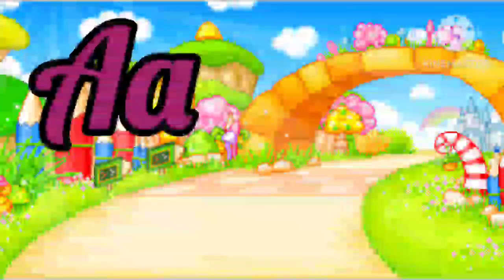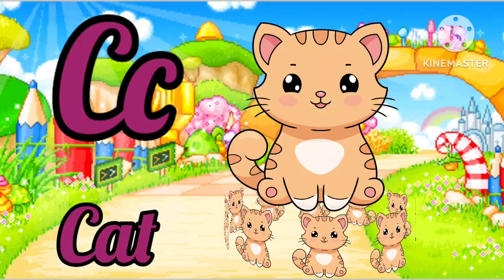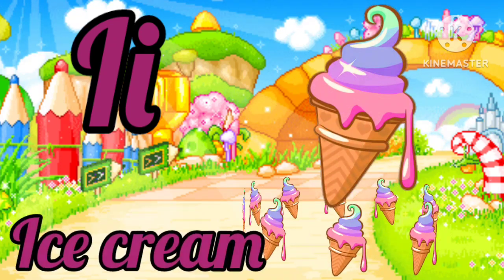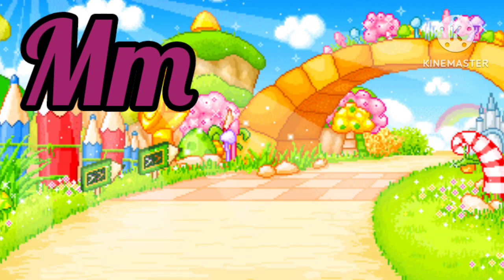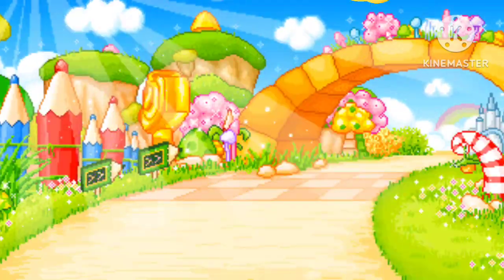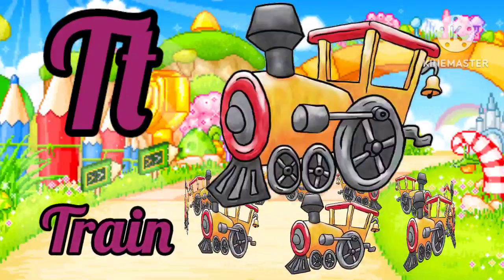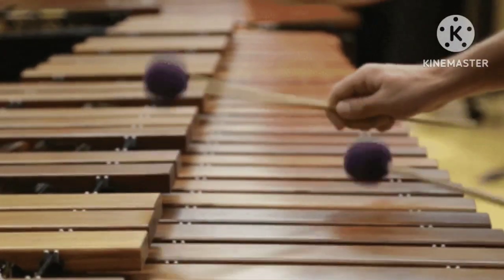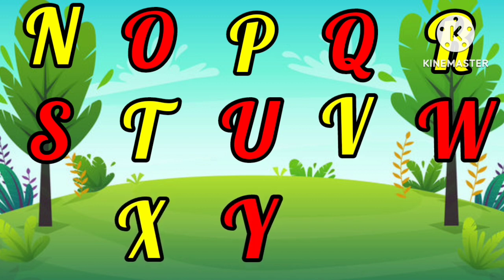Learn alphabet|abcd song| A for Apple alphabets videos abcd youtubevideo a se anaar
Learn alphabet|abcd song| A for Apple alphabets videos abcd youtubevideo a se anaar education hub for kids